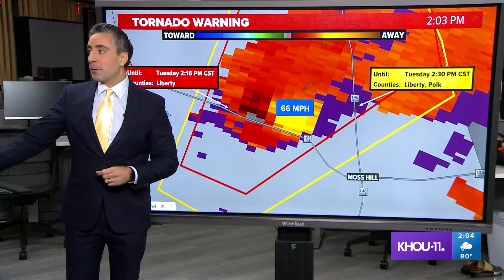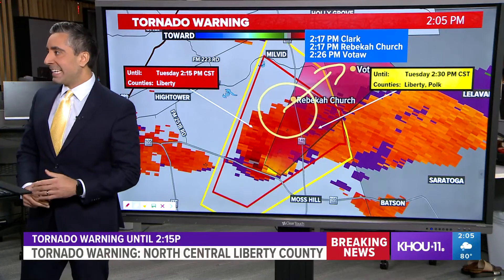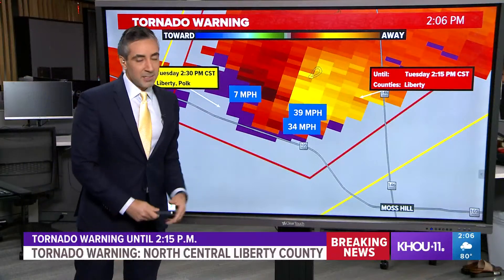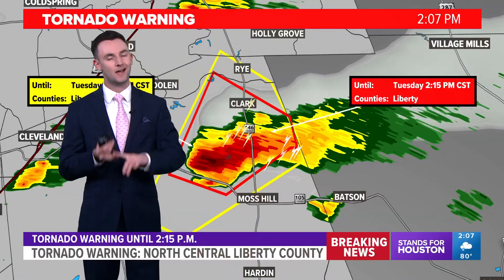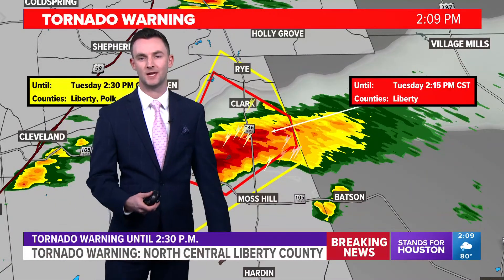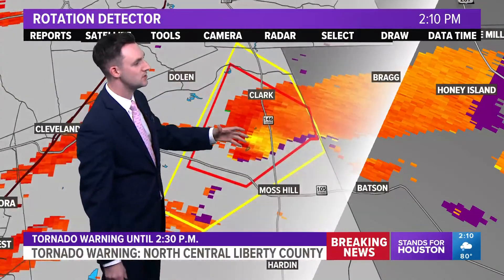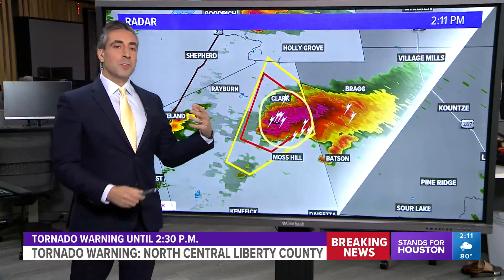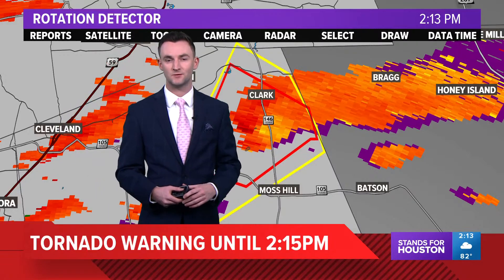Meteorologists Tim Pandajis and Pat Cavlin track Tornado Warning for Liberty County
Meteorologist Tim Pandajis is tracking a Tornado Warning in Liberty County